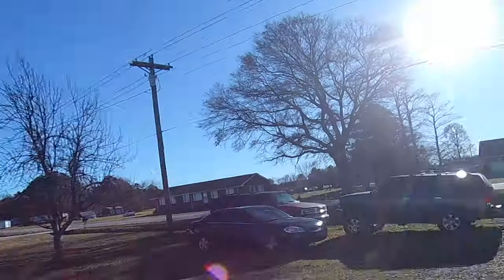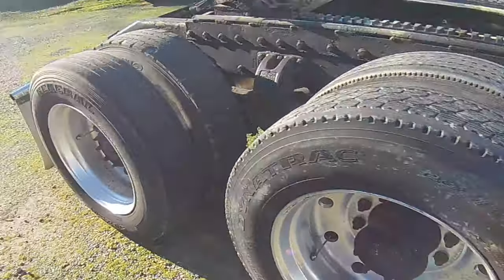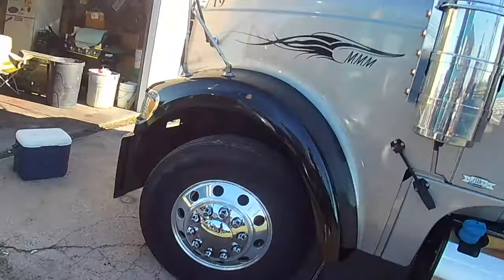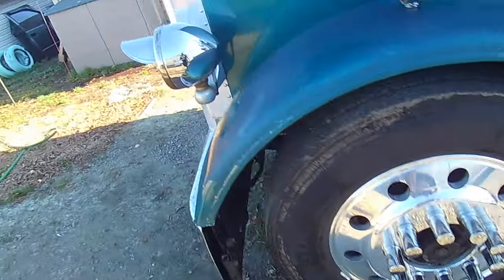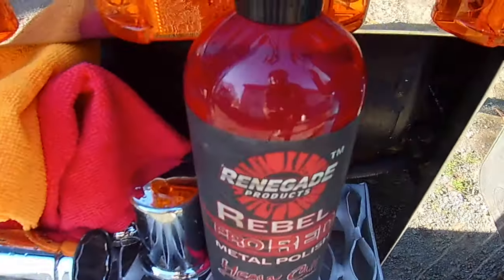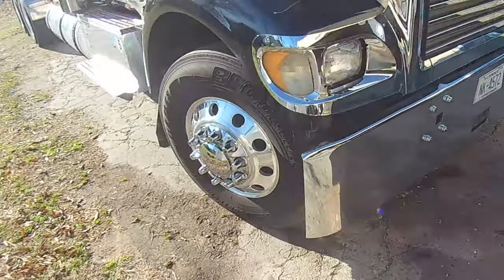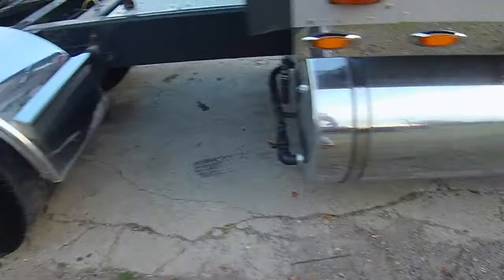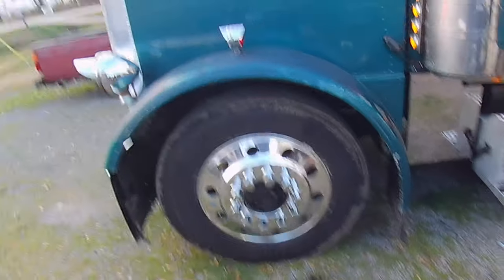PETERBILT 379 GETS POLISHED 😎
Just another day at the chop shop doing what we love to do and that’s work on rigs! Big shout to my bro noodle for the help and time 🤙🏾